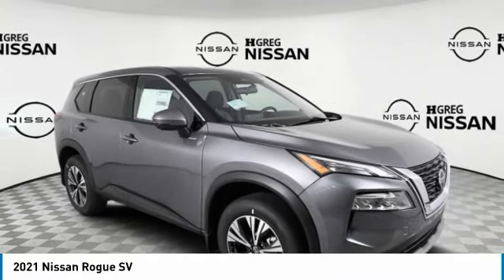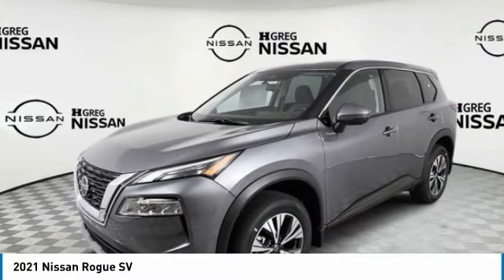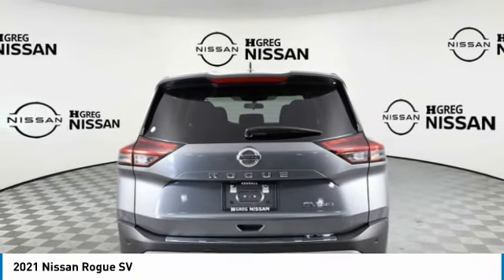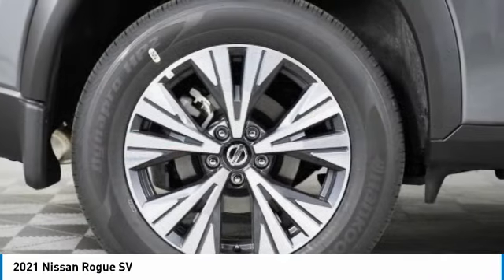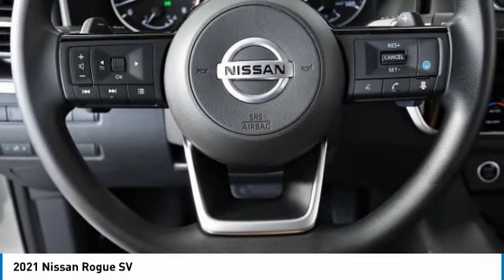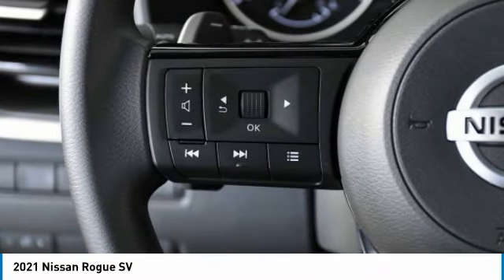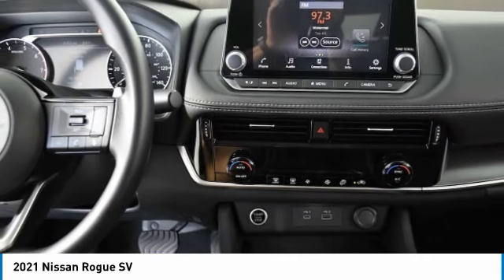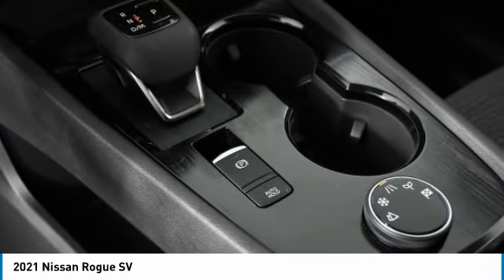2021 Nissan Rogue TE72904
2021 NISSAN ROGUE Palmetto Bay, FL
Stock# TE72904

GUN METALLIC, CHARCOAL, LEATHERETTE SEAT TRIM, CHARCOAL, CLOTH SEAT TRIM, [L92] FLOOR MATS W/1-PIECE CARGO AREA PROTECTOR -inc: seatback protector, First Aid Kit, [G01] MID-YEAR CHANGE, [B93] CHROME REAR BUMPER PROTECTOR, [B92] BLACK SPLASH GUARDS (SET OF 4), Wheels: 18  Aluminum Alloy, Wheels w/Machined w/Painted Accents Accents, Vinyl Door Trim Insert. This Nissan Rogue has a dependable 2.5L I4 DOHC 16V engine powering this Variable transmission.

*This Nissan Rogue SV Has Everything You Want *
Urethane Gear Shifter Material, Trunk/Hatch Auto-Latch, Trip Computer, Transmission: Xtronic CVT Automatic -inc: sport mode switch,, Transmission w/Sequential Shift Control w/Steering Wheel Controls, Tires: 235/60R18 All Season, Tire Specific Low Tire Pressure Warning, Tailgate/Rear Door Lock Included w/Power Door Locks, Systems Monitor, Strut Front Suspension w/Coil Springs, Steel Spare Wheel, Speed Sensitive Variable Intermittent Wipers, Single Stainless Steel Exhaust, Side Impact Beams, Seats w/Cloth Back Material, Remote Releases -Inc: Power Cargo Access and Power Fuel, Remote Keyless Entry w/Integrated Key Transmitter, Illuminated Entry, Illuminated Ignition Switch and Panic Button, Redundant Digital Speedometer, Rear Parking Sensors, Rear Cupholder.

Treat yourself- stop by HGreg Nissan Kendall located at 17305 S Dixie Hwy, Palmetto Bay, FL 33157 to make this car yours today!